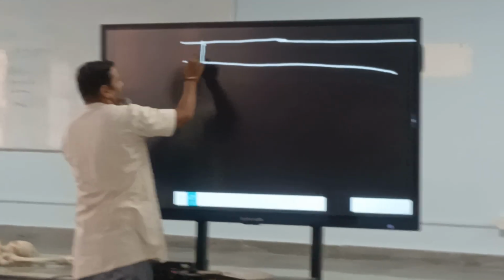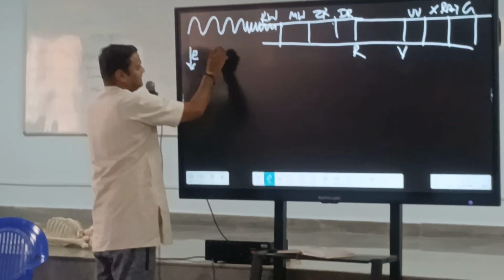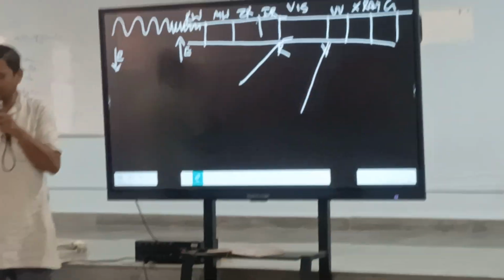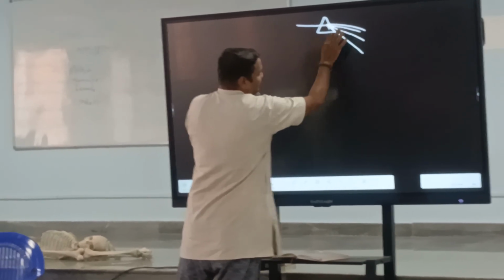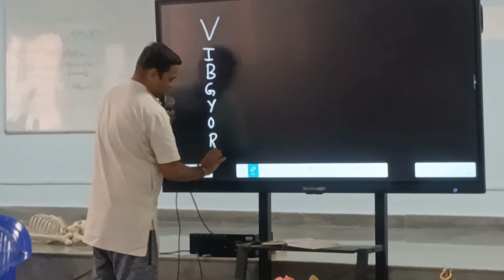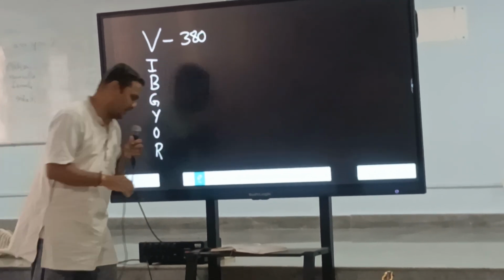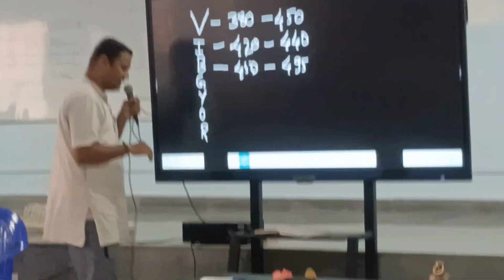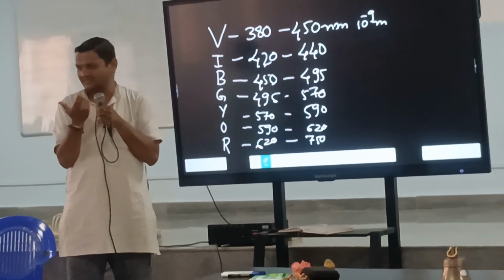VISIBLE LIGHT @ Atma parishodhana programe @ SVYASA Dr. Rajesh T S